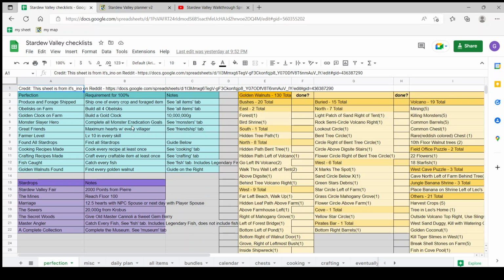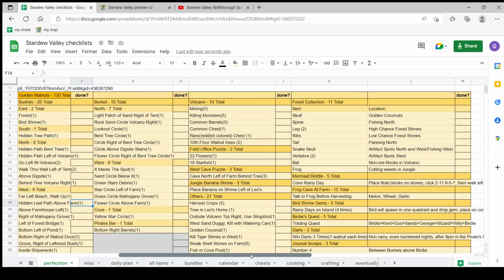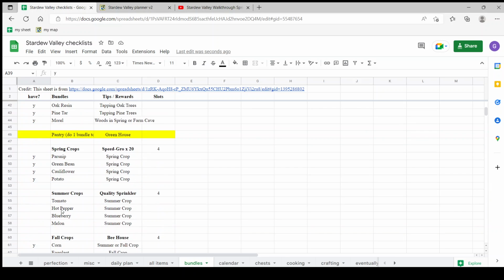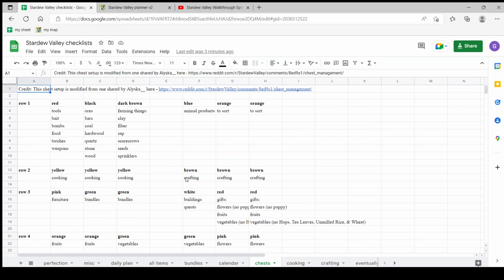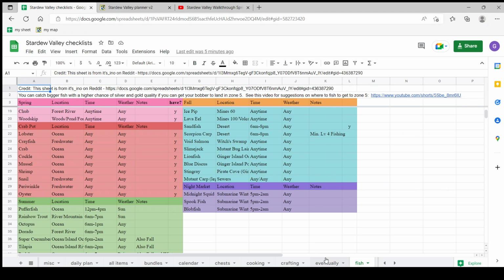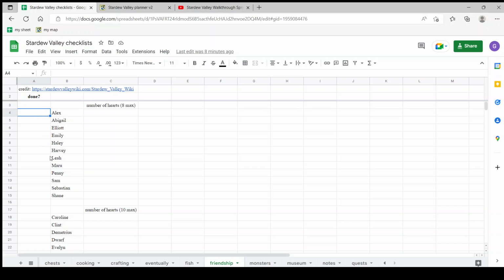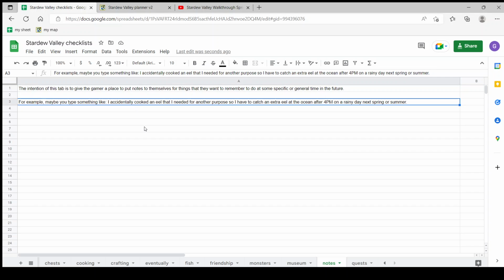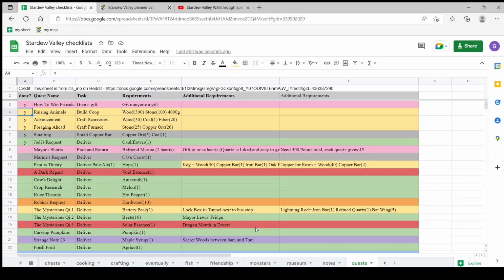Stardew Valley Walkthrough intro spreadsheet explanation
This is a step-by-step walkthrough of every day of the first season of Stardew Valley. See links below for some useful resources.

The spreadsheet I'll be using throughout the walkthrough is below. In order to use it, open the link below and then go to File and then Make a copy OR File and then Download (note that the conditional formatting in the all items tab with the cells changing colors may not work if you download the spreadsheet so it may be better to Make a copy instead of Downloading). I explain each tab in the spreadsheet in the introductory videos to this series.

The best source for information on this game is the fabulous and incredibly detailed wiki:

Here's the desired farm layout by the end of the first spring. Feel free to use this great site to plan your own farm. Be sure to hit the save button whenever you make some changes and then bookmark the new url of your updated farm layout.

If you really want to be efficient with your scarecrows, you can try this planting layout:

If you want to experiment with mods, check out the two sites below. You can surely follow my video walkthrough even if you don't use any mods.

Here's a video on how to install mods and what the CJB Cheats Menu offers the player:

You can catch bigger fish with a higher chance of silver and gold fish if you can get your bobber to land in zone 5. See this video for suggestions on where to fish to get to zone 5:

A lengthy and lovingly crafted guide to this game can be found here:

My shared google sheet contains several tabs that I copied from the google sheet made by it's_ino on Reddit below:

This walkthrough is based on the one created by Shoukry found below. Their walkthrough doesn't use the phone call glitch that I employ in this video series.